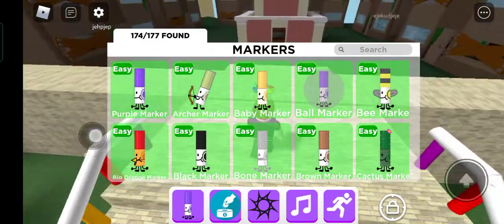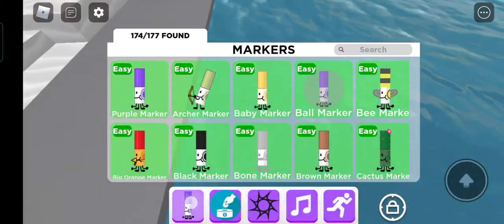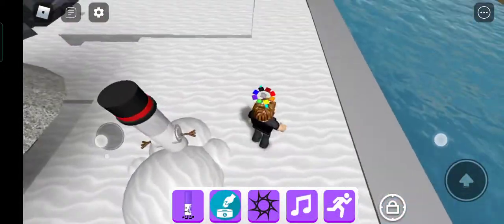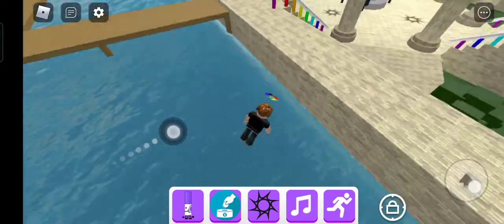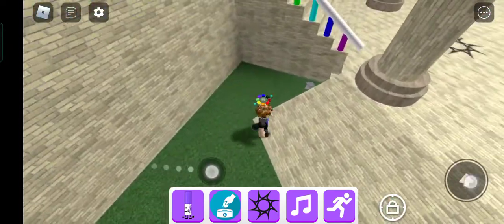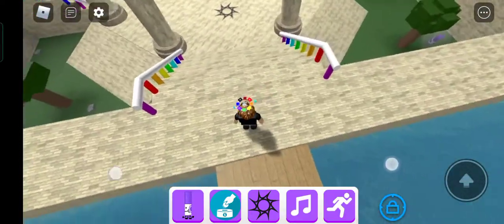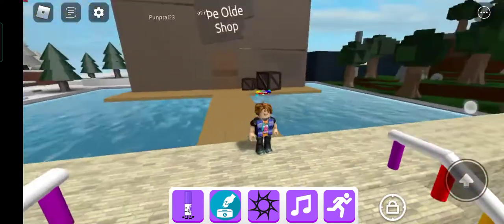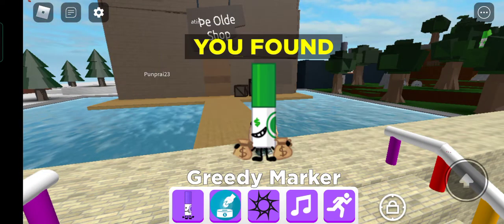how to get triple marker cyan marker and greedy marker